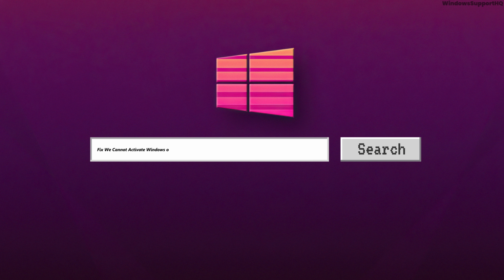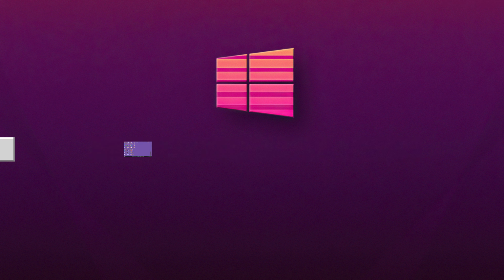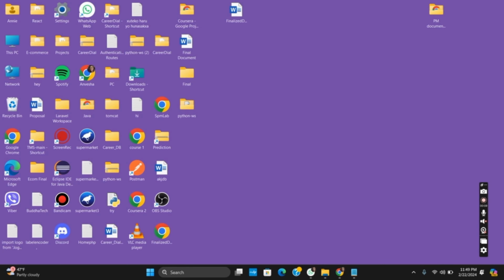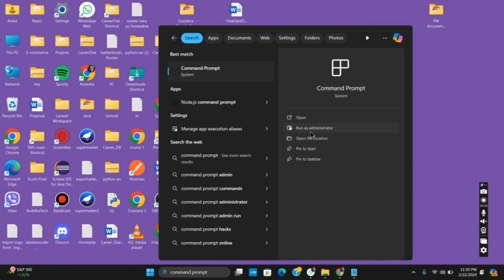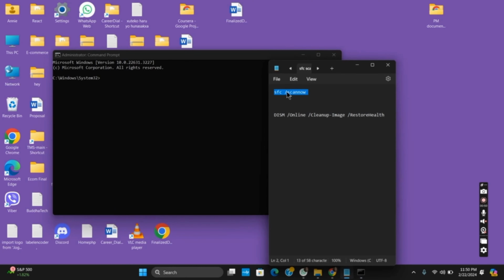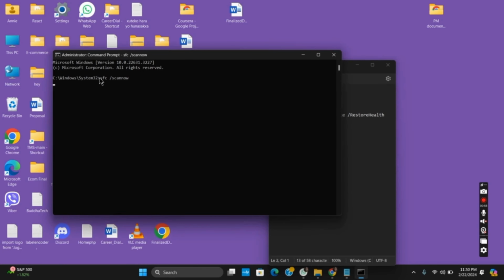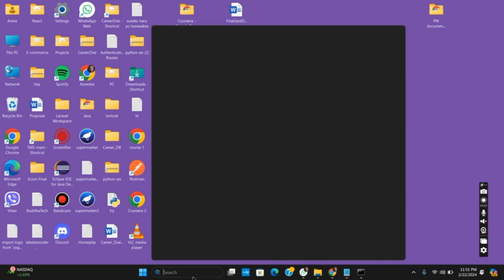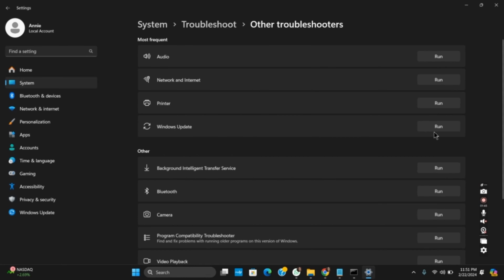We Can't Activate Windows on This Device as We Can't Connect to Your Organization Activation Server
Encountering the error message "We Can't Activate Windows on This Device as We Can't Connect to Your Organization Activation Server"? Follow these steps to troubleshoot and resolve the issue effectively.

In this guide:
0:00 - Introduction
0:05 - "We Can't Activate Windows on This Device as We Can't Connect to Your Organization Activation Server"

This tutorial offers a comprehensive solution for resolving the activation error on Windows due to connectivity issues with the organization activation server. Learn how to check your network connection, verify proxy settings, ensure DNS resolution, troubleshoot firewall and security software, and contact your IT administrator if necessary to resolve the issue.

Resolve the activation error on Windows and successfully connect to the organization activation server with this comprehensive guide!